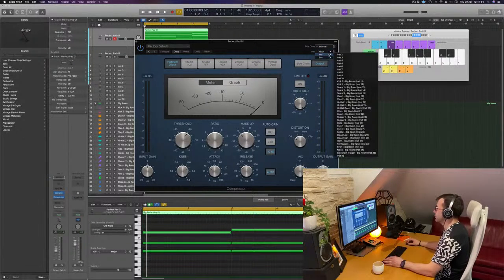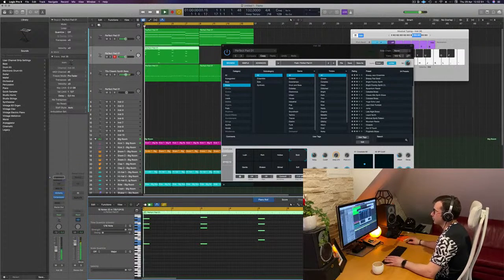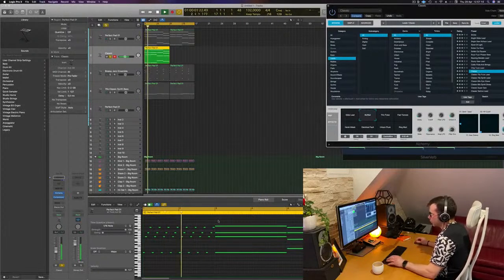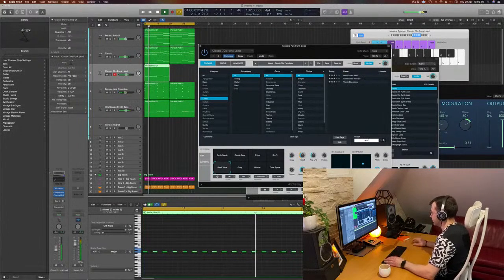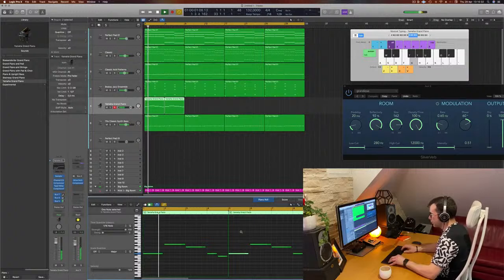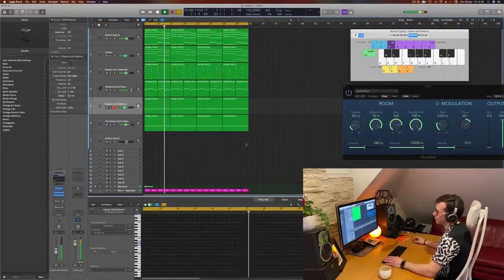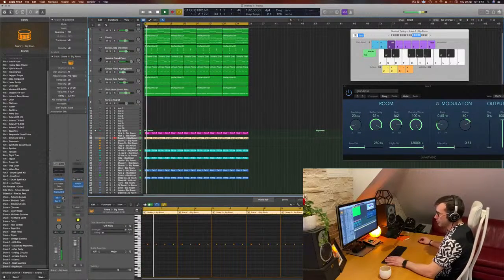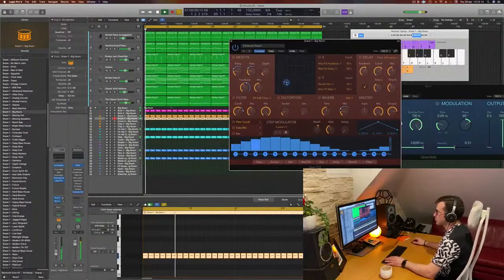How to make Dreamy Trance ( ͡~ ͜ʖ ͡~ ) | Live Electronic Music 231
Learn how to make Dreamy Trance from scratch by watching our free live tutorial and study the Logic Pro X Template from the session to practice what you have learned. The Live Electronic Music Tutorials give everyone the opportunity to learn music production at their own pace anytime anywhere. Unlock the secrets of electronic music now.

We dream into episode 231 of our Live Electronic Music Tutorials looking to create a dreamy trance song from a simple MIDI chords progression. We will use only Logic pro X and its internal plugins and instruments to compose, arrange, mix and engineer all the parts to our song in this brand new episode. You will learn to create different parts from a single midi file, arrange them into a perfectly tuned piece of music and much more.

Chapter:

0:00 How to make dreamy trance
1:57 MIDI chord preview
2:10 We begin with a sidechain on the main pad
3:02 Creating and engineering a bassline from the MIDI file
7:14 Creating some brass chord hits from the MIDI file
9:02 Creating a melodic sequence from the MIDI keys
17:02 Creating a top acid bass layer
23:45 Recording a piano melody from scratch
29:12 Creating a top pad hits
32:18 Balancing the mix
35:32 We create a snare roll effect
39:25 Creating a breakdown part
41:58 Final Thoughts